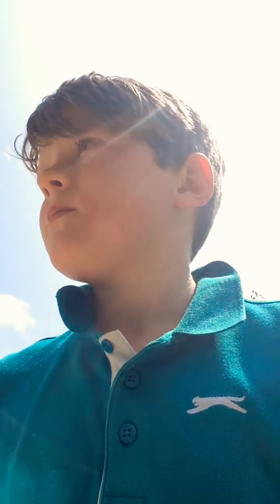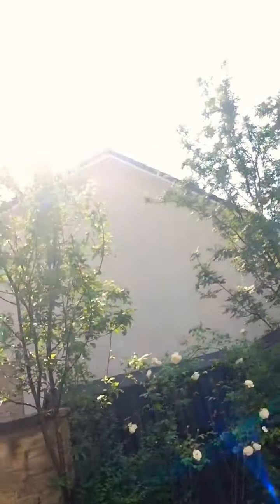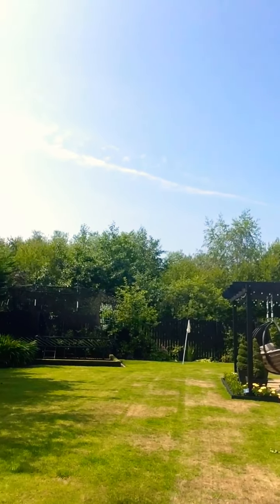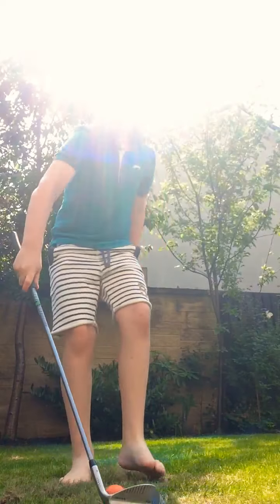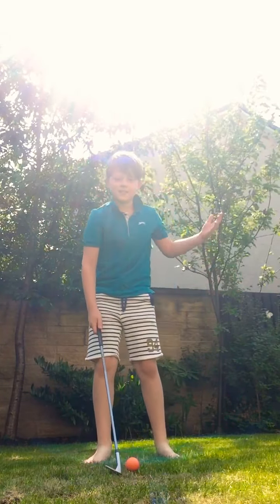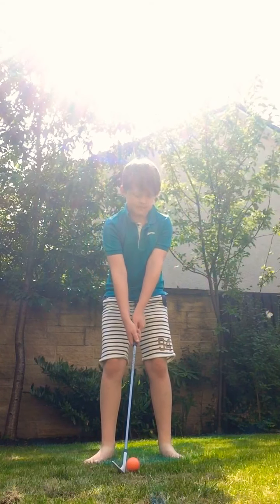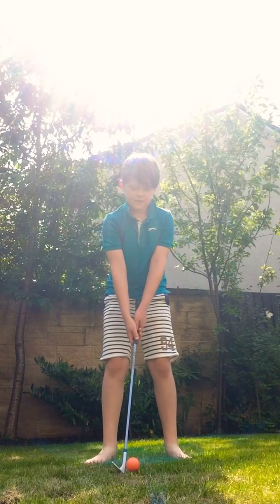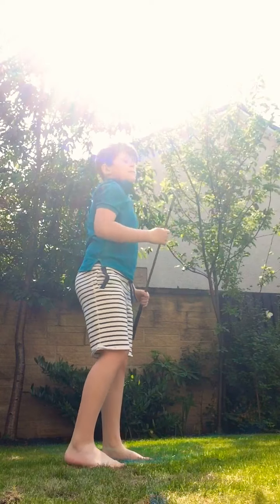Trying to beat my golf record part 1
Sorry guys this is my first vid on my new channel so if it’s bad don’t hate on me and I will be doing a part 2